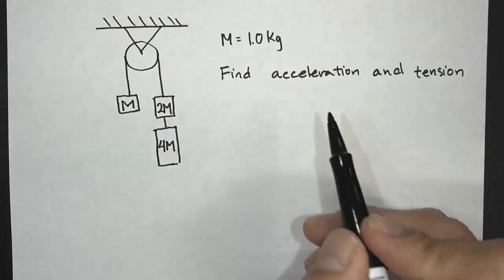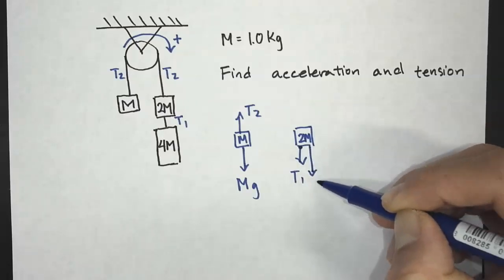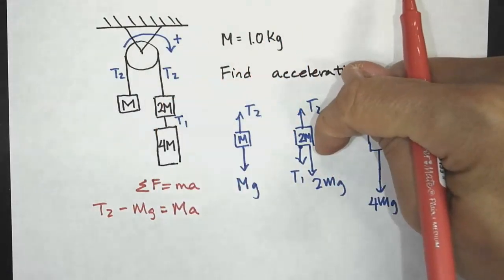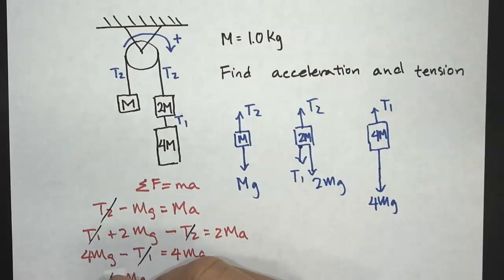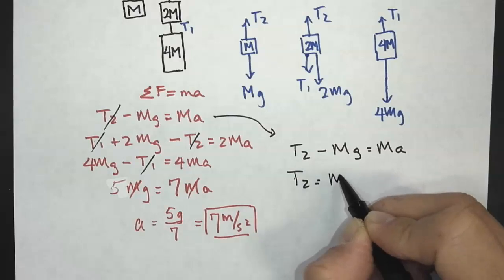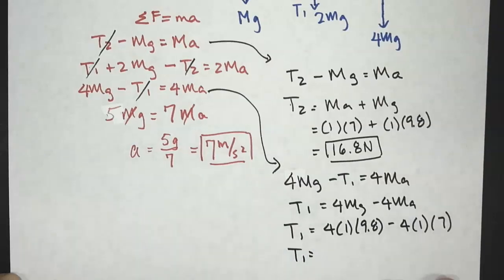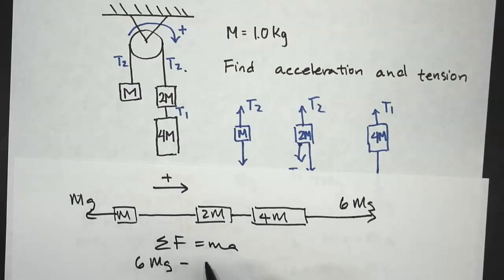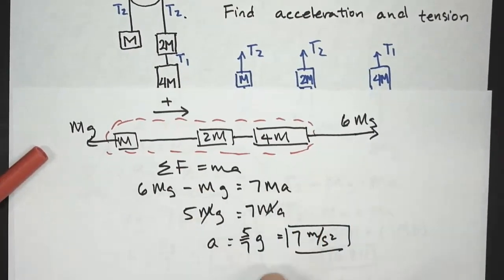3 Masses Hanging On A Pulley - Dynamics - AP Physics 1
Learn to solve a challenging 3 masses hanging on a pulley problem. The goal is to find the tension force and acceleration. We'll identify the system and apply Newton's 2nd Law. You'll learn 2 different ways to approach this problem.

📚 My Recommended Physics Tools & Resources:
5 Steps to A 5: AP Physics 1